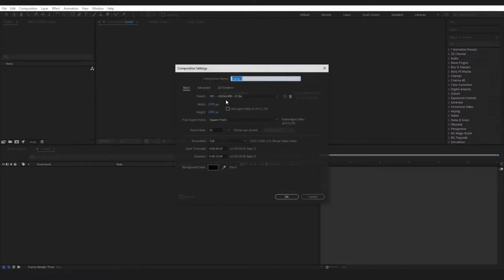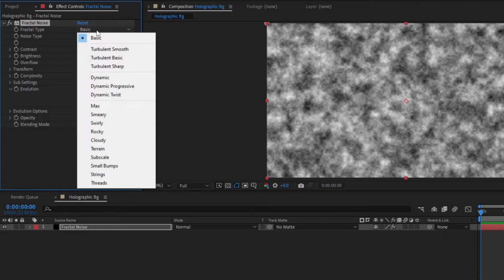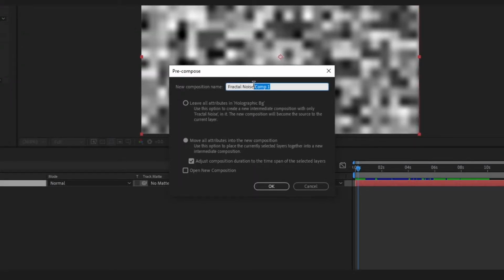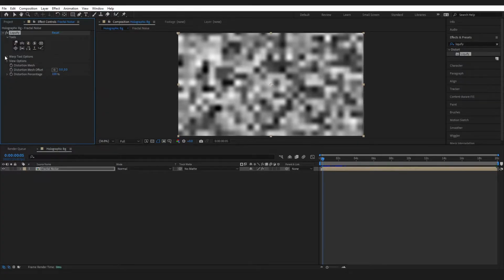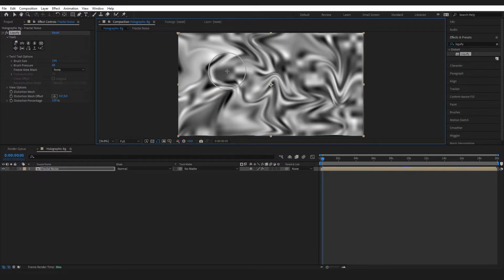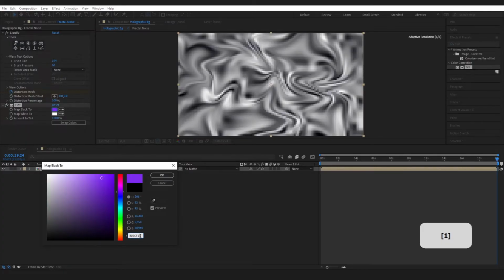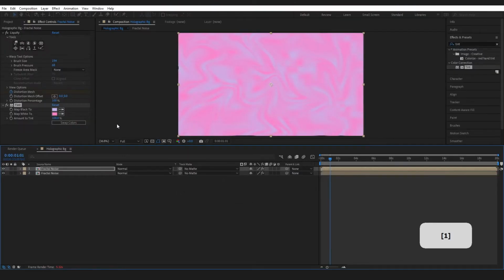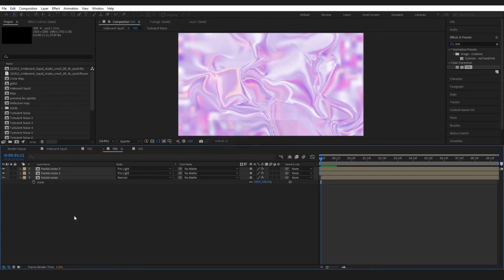Create a holographic Effect in 6 minutes! | QUICK and EASY | After Effects 2023 Tutorial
Hey! in today's video I go over the quick and easy process of how to make this Holographic, Iridescent effect within After Effects 2023.